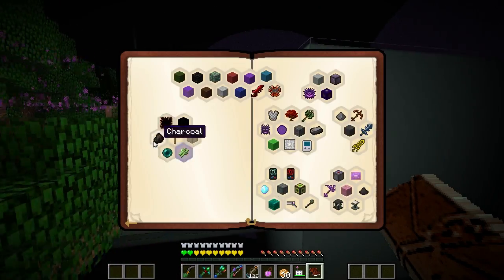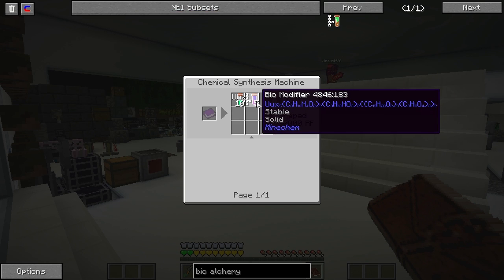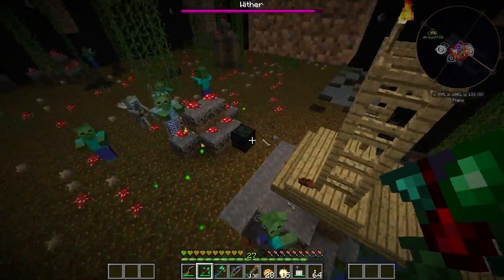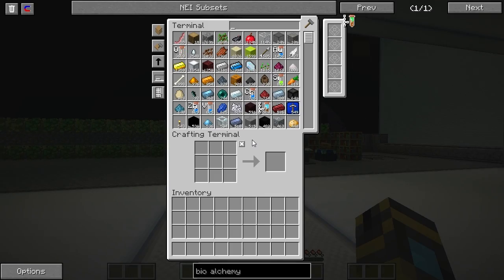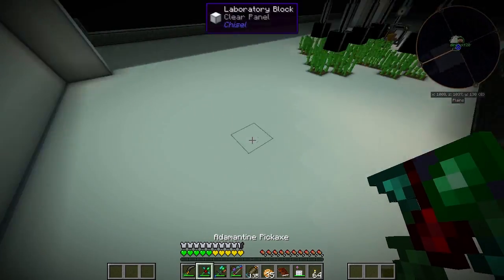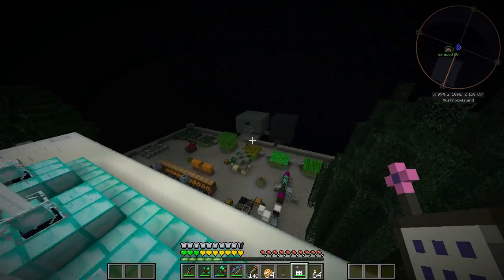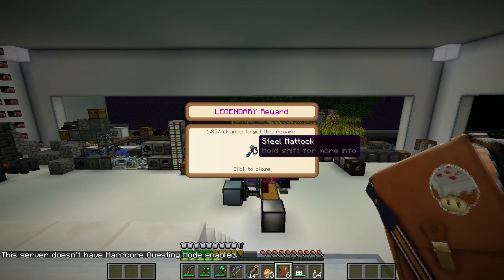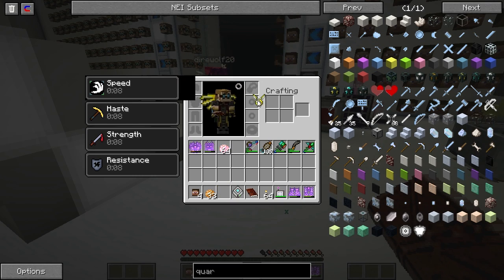Material Energy^4 with Direwolf20 - Episode 34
I think that's that!

If you want to play Material Energy^4 (by parcel31u) along with us, grab it on the Feed The Beast launcher!